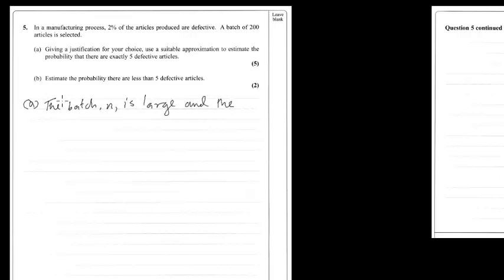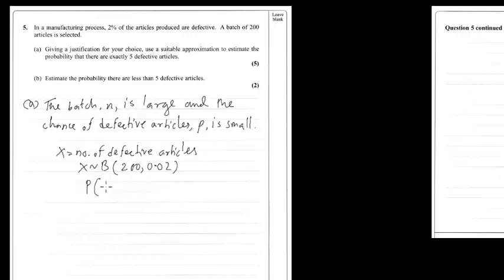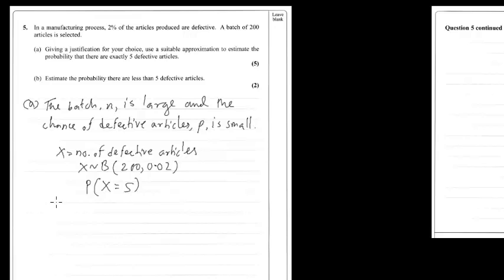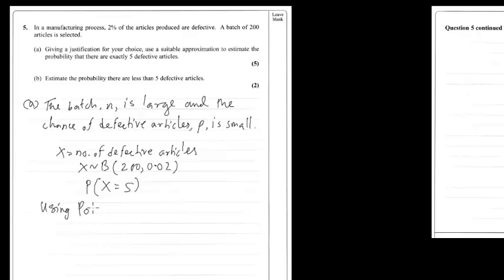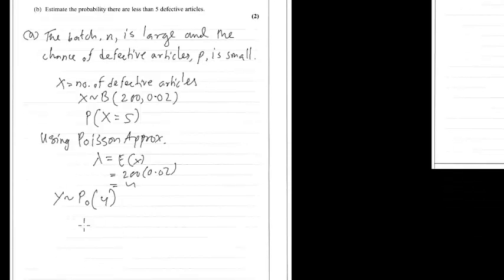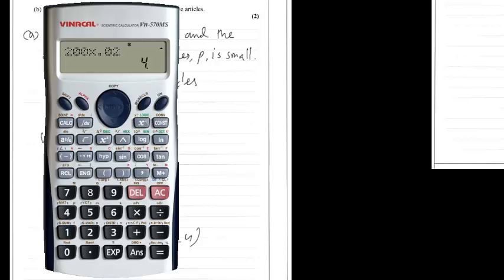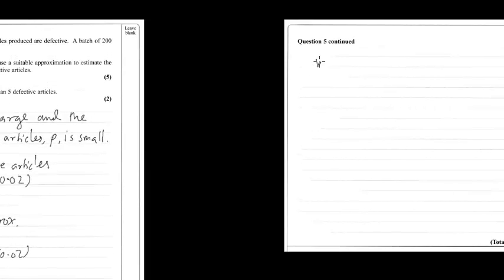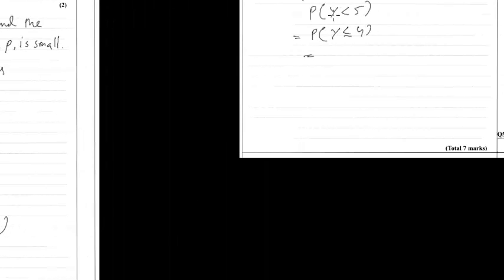S2 2005 June (Part3 Q5)